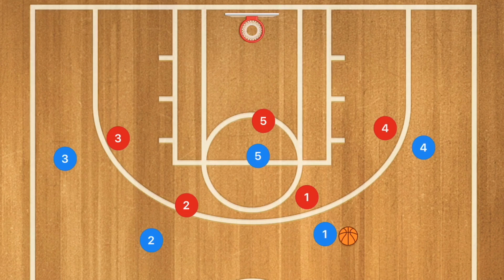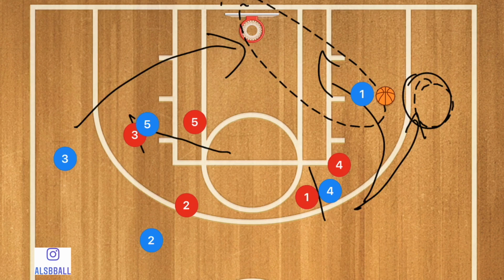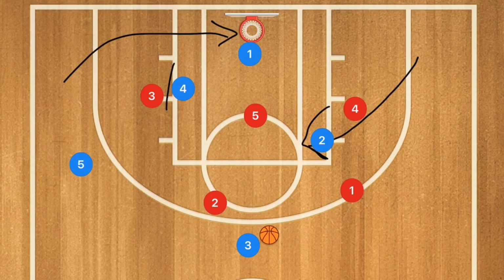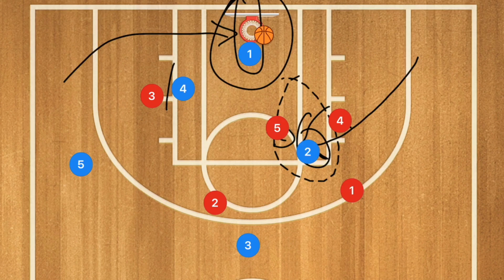How To Win With a NON SHOOTING Basketball Team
How To Win With a NON SHOOTING Basketball Team, in this video I breakdown different tactics, strategies and Basketball plays that you can use if you have a Basketball team that shoots a low percentage.

Amazon links
The Basketball I use

1 on 1 Basketball Training (Hamilton Ontario and Surrounding Areas)